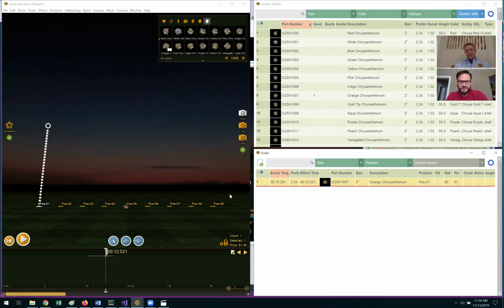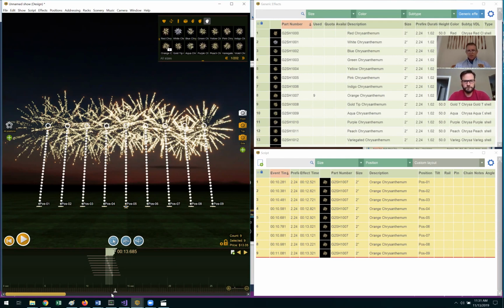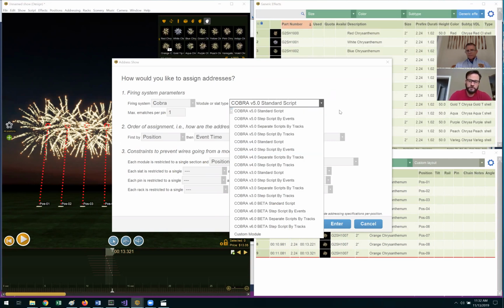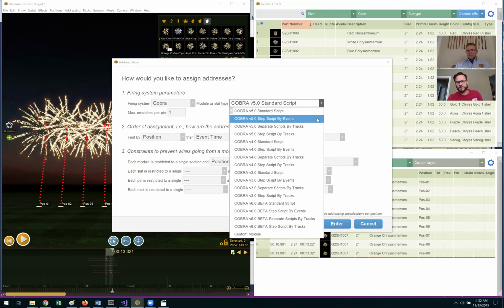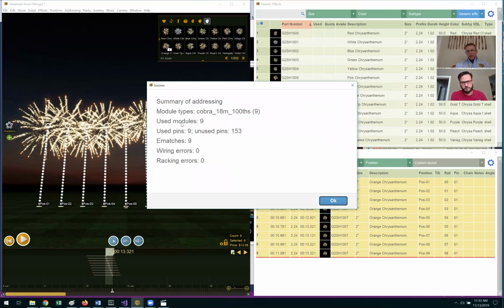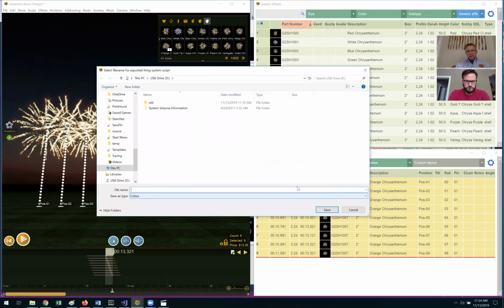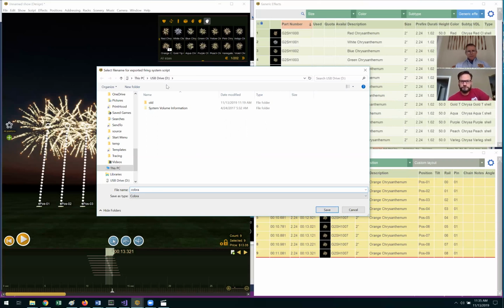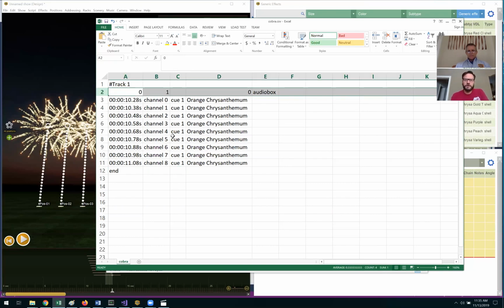Finale 3D & COBRA - Exporting a Standard Script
Will Harvey of Finale Fireworks and Scott Smith of Cobra Firing Systems demonstrate how to export a standard COBRA script. This is the most commonly used export method for any type of traditional or pyromusical fireworks show.